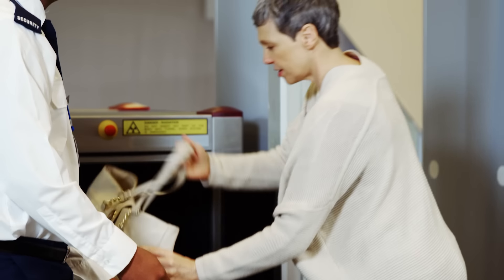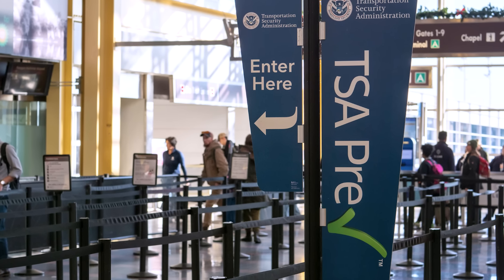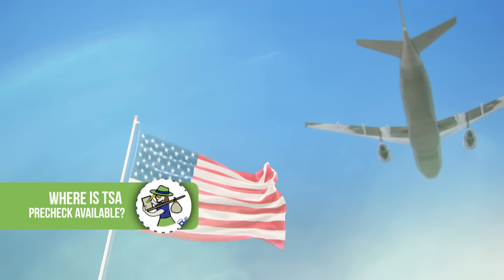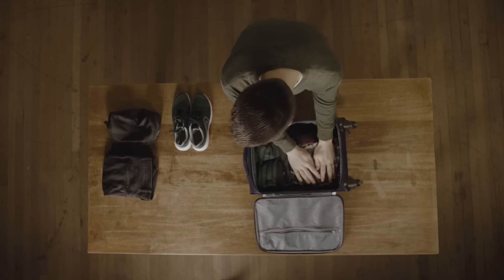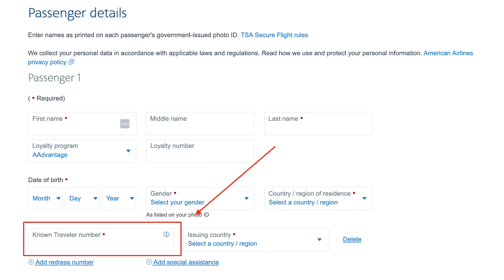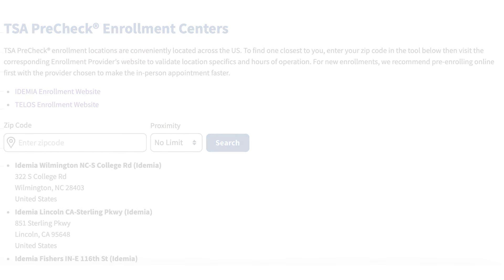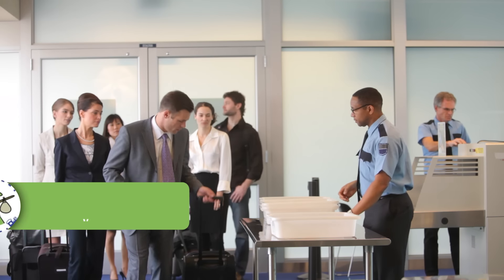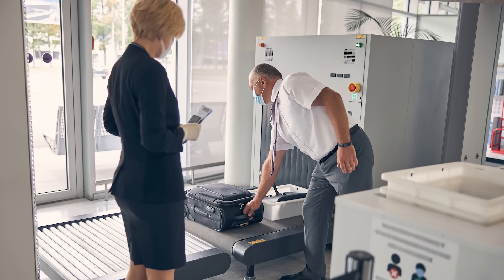A Complete Guide to TSA PreCheck Process | Everything You Need To Know!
🛫 Ready to breeze through airport security? 🛬
Watch this video to unlock the secrets of TSA PreCheck! I cover everything you need to know: from the application process to the amazing benefits, costs, and eligibility requirements!

🔎 Discover how TSA PreCheck can transform your travel experience, making it smoother and more efficient. Whether you're a frequent flyer or planning a one-time trip, this video is your ultimate guide to hassle-free travel!

👚 Like my shirt? I got it from Anatomie, who makes designer travel clothes.

🔒 TERMS & DISCLOSURE 🔒

Free gear disclosure: Some gear is purchased, while others are received for free in exchange for a review. Rest assured that my reviews remain honest and unbiased.

Chapters:
00:00:00 - TSA Pre-Check: The Game Changer in Airport Security
00:01:13 - The benefits of TSA Pre-Check
00:04:11 - How Canadians Can Get TSA Precheck
00:04:22 - TSA PreCheck Application process
00:05:35 - Pro Tip #1
00:07:27 - Pro Tip #2
00:09:00 - What Happens if You Don't Have TSA Precheck?